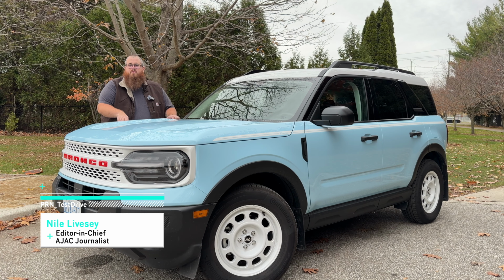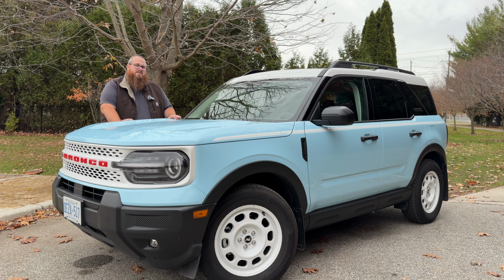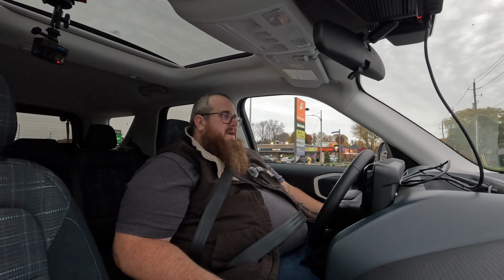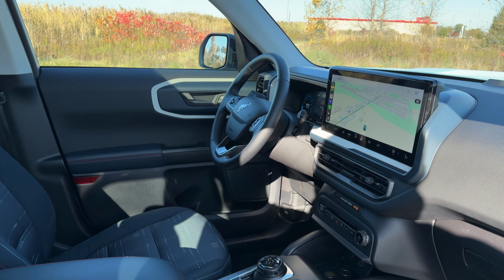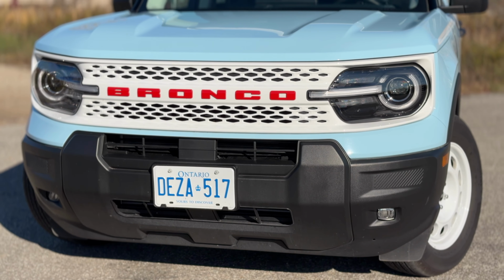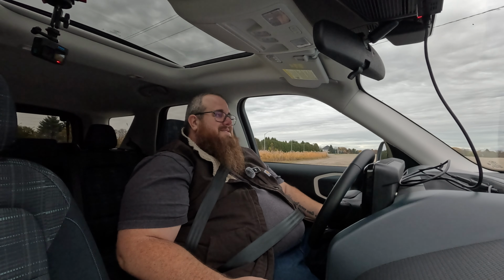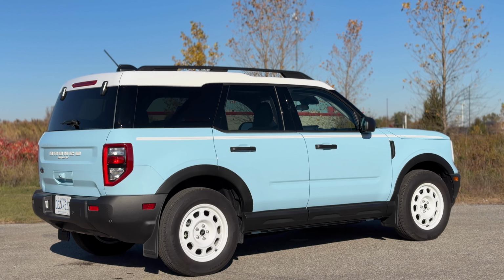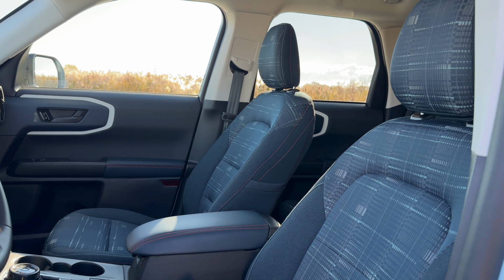Does the 2025 Ford Bronco Sport Heritage Offer a Unique Experience?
In this video, Nile takes the 2025 Ford Bronco Sport Heritage for a spin to see if this retro-inspired SUV still delivers the rugged capability and everyday comfort drivers expect. With classic Bronco styling cues, advanced 4x4 technology, and a versatile interior, the Bronco Sport Heritage blends nostalgia with modern practicality.

Nile dives into its off-road performance, interior features, technology upgrades, and real-world driving impressions, comparing it to rivals like the Jeep Compass Trailhawk, Subaru Forester Wilderness, and Toyota RAV4 TRD Off-Road.

Is the Bronco Sport Heritage the perfect compact SUV for adventure seekers who love a throwback design? Watch the full review to find out!

Chapters:
00:00 Intro
00:22 Engine Specs
00:45 Exterior Design & Heritage Styling
01:24 Driving Impressions
06:34 Verdict
07:57 End Screen